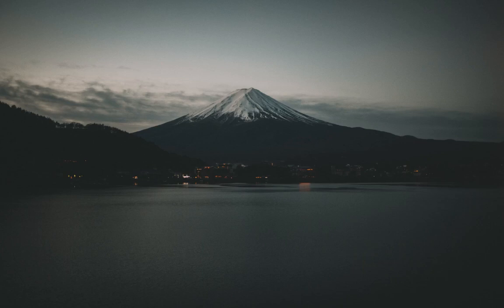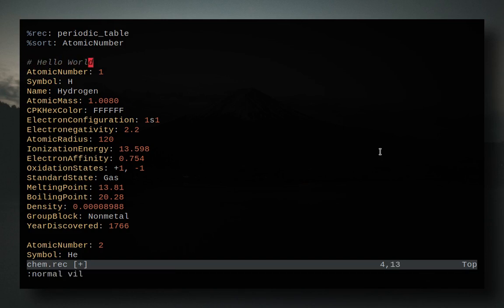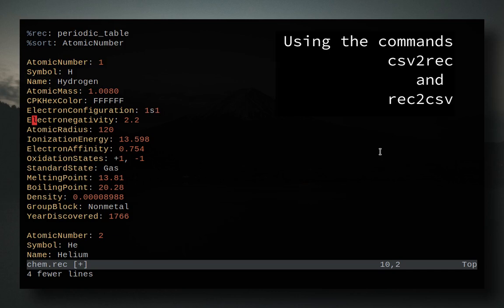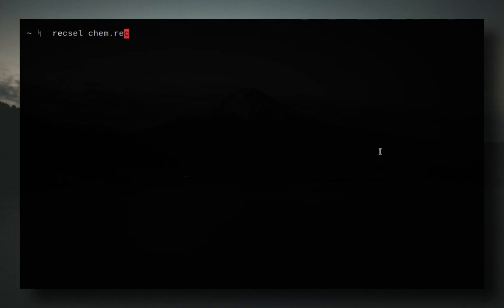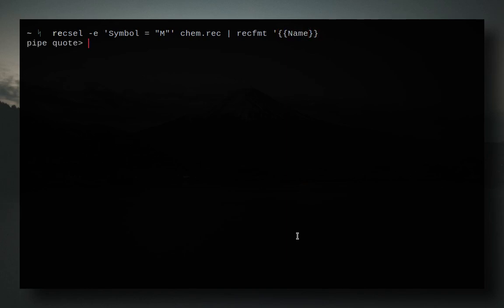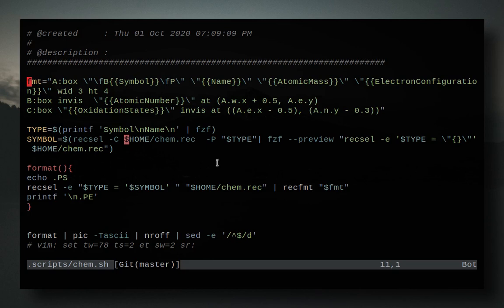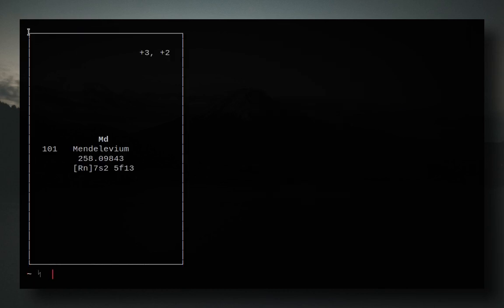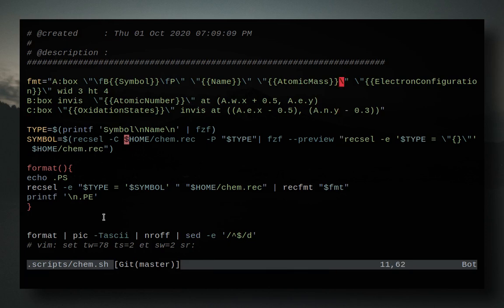A Database that Follows the Unix Philosophy GNU recutils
In this video I introduce you to one of the most under rated GNU project I have ever seen called GNU recutils.